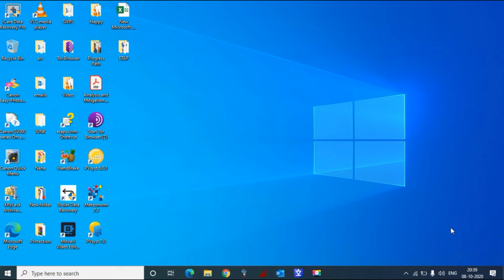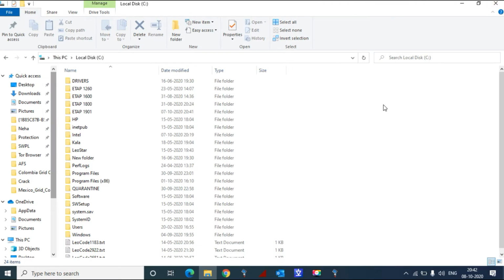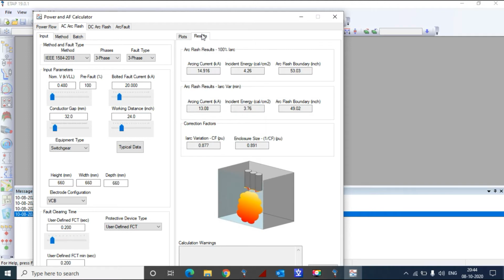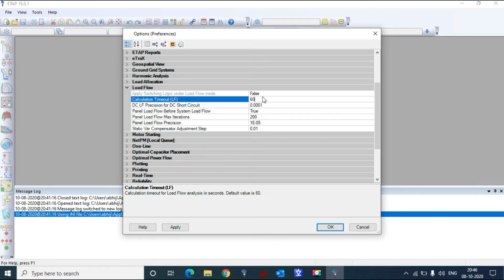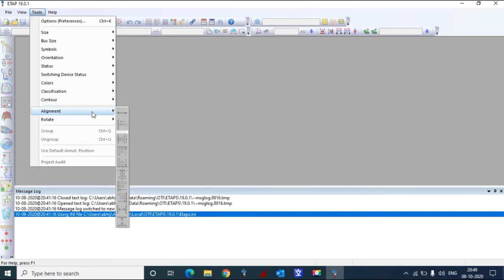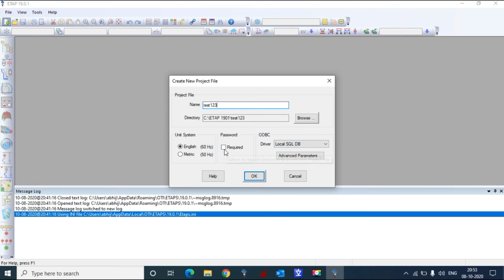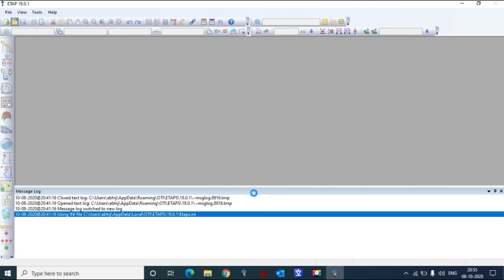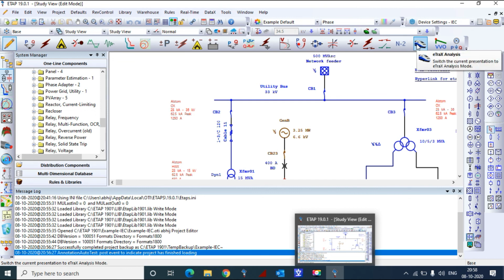ETAP Introduction Part-1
Power system simulation requires a power system network model that includes system connectivity, topology, electrical device characteristics, historical system response and real-time operations data in order to make offline or online decisions. ETAP software utilizes to perform following studies in offline or online mode: Load flow or power flow study, Short circuit or fault analysis, Protective device coordination, discrimination or selectivity, Transient or dynamic stability. Substation design and analysis, Harmonic or power quality analysis, Reliability, Optimal power flow, Power system stabilizer tuning, Optimal capacitor placement, Motor starting and acceleration analysis, Voltage stability analysis, Arc flash hazard assessment, Ground loop impedance calculation, Battery modelling and simulation,

ETAP software applications include:
Power system design for ANSI and IEC networks, Electric supply substation simulation, Monitoring and feeder analysis, Simulation of distributed photovoltaic power, Study of a DC network, Open-phase fault analysis, Diesel power plant analysis, Combined cycle power plant analysis, AC/DC hybrid system simulation, Wind turbine design and analysis, Harmonics in railway power systems, Rural distribution system analysis, Distributed generation protection, Reliability assessment of renewable energy systems, Wind and PV penetration studies,